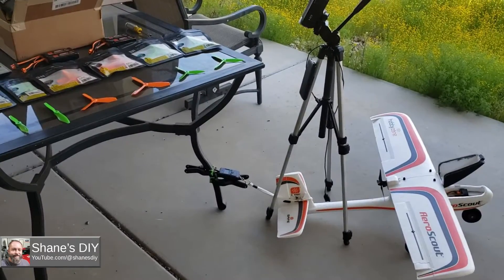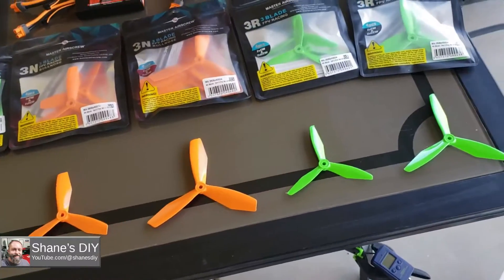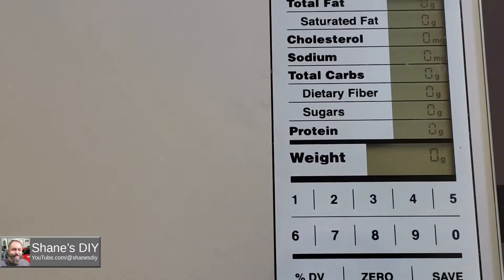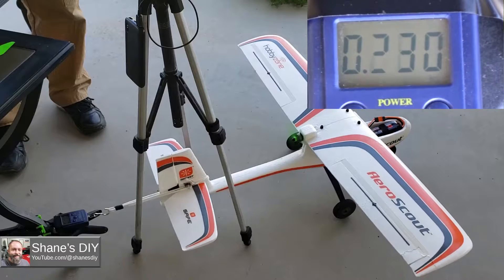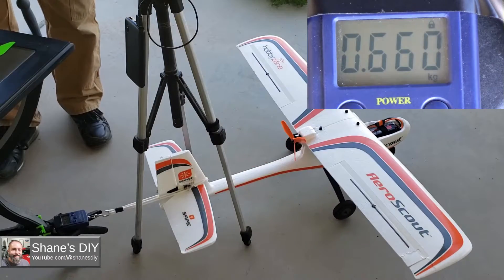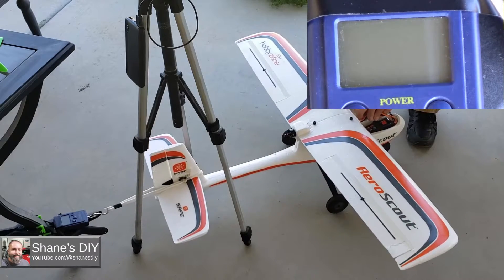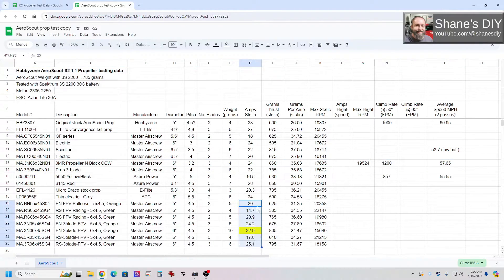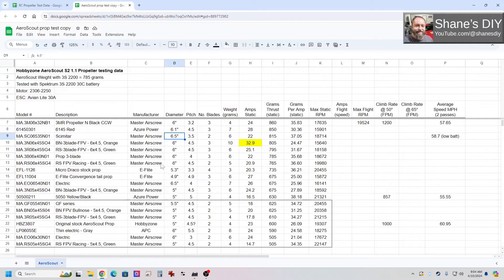The Ultimate AeroScout Propeller Test - Part 4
We Test 7 different Master Airscrew propellers today on the Hobbyzone AeroScout S2 1.1m and compare results!  These props were generously provided by Master Airscrew!  Testing 2 and 3 blade props in the bull nose and racing series drone props.

I've created a working spreadsheet that I will update as I collect more data on the current and new props tested.   Here's the link!

(Still the winner so far!)
Master Airscrew 6x3.2 3-Blade

Hobbyzone AeroScout S2 1.1m BNF

200A Power Analyzer

Thrust Scale

5mm Propeller Shaft Nut Set

0:00 Prop List
4:10 Prop Weights
5:22 Prop 1
6:26 Prop 2
7:18 Prop 3
8:04 Prop 4
8:43 Prop 5
9:30 Prop 6
10:12 Prop 7
11:06 Analysis/Wrap up